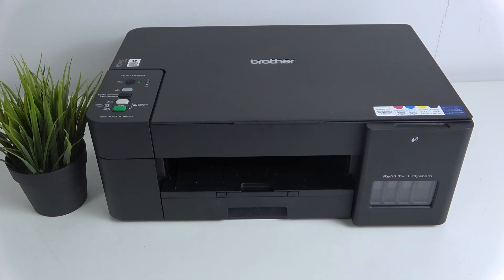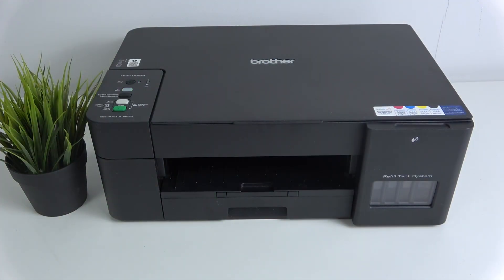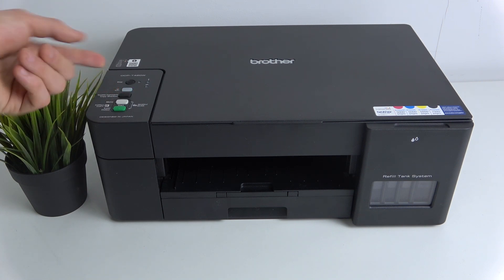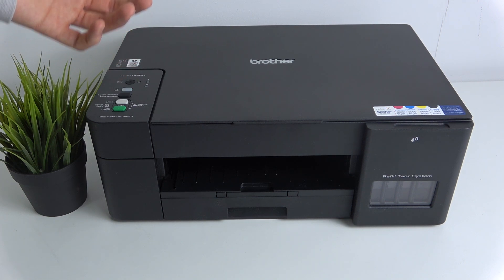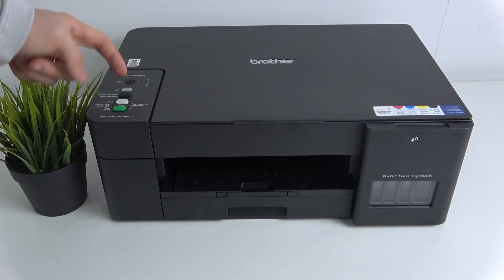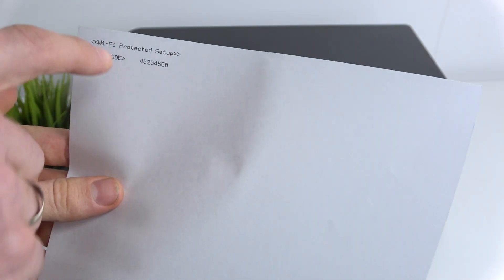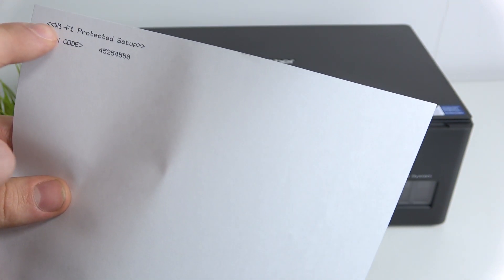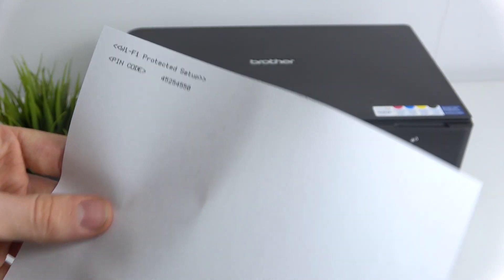How to check Wps Password on Brother DCP-T420W Printer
Hi everyone in this video i will show you how to check Wps Password on a device BROTHER DCP-T420W .

How to Make a Copy ?
How to enable Glossy Paper Mode ?
How to Make a Copy in Color ?